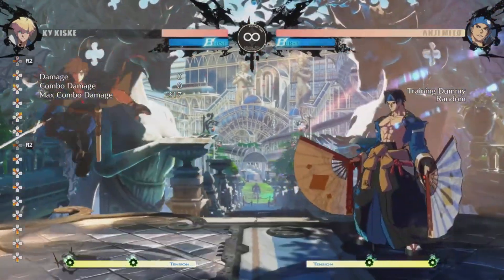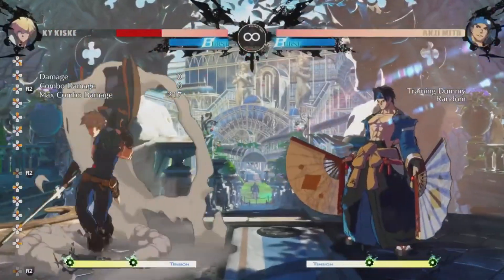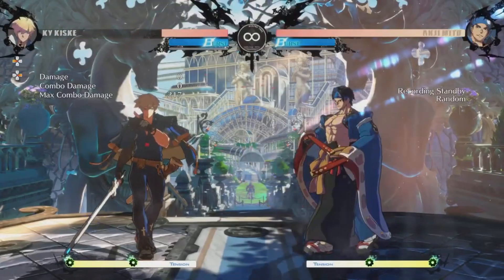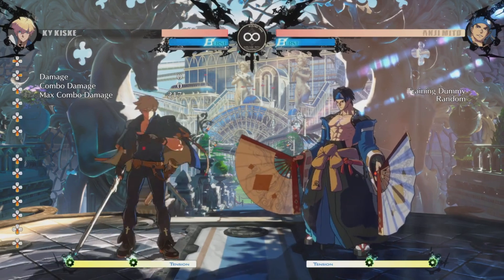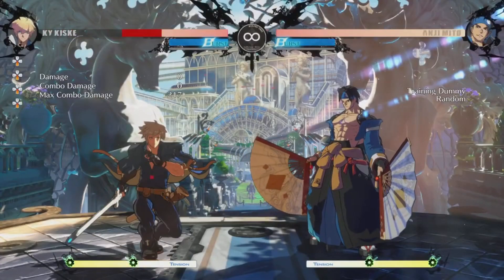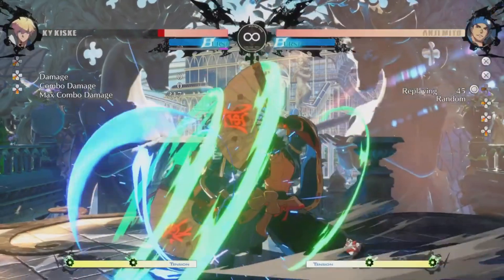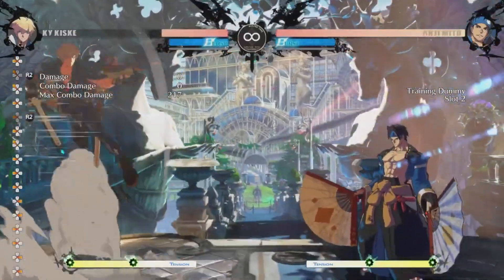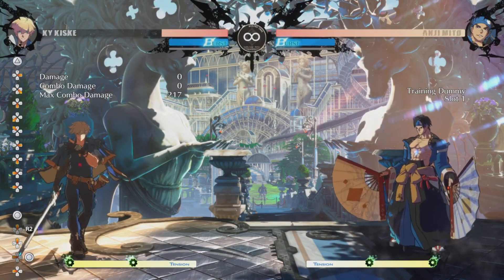How to Block Anji Mito | Guilty Gear Strive Beta 2